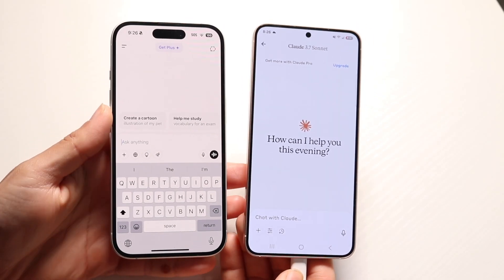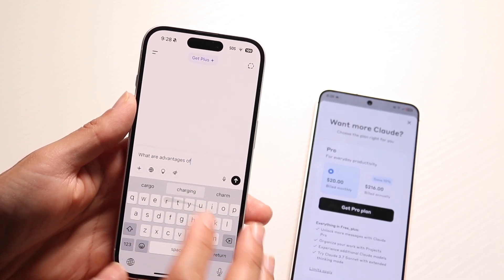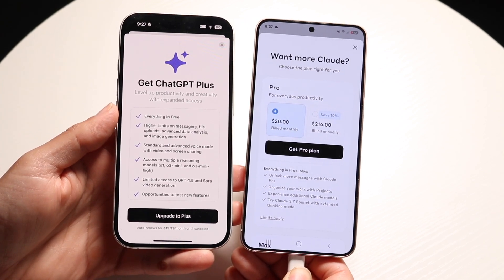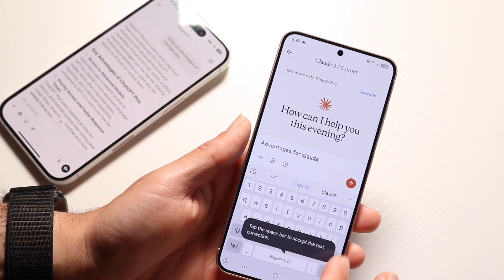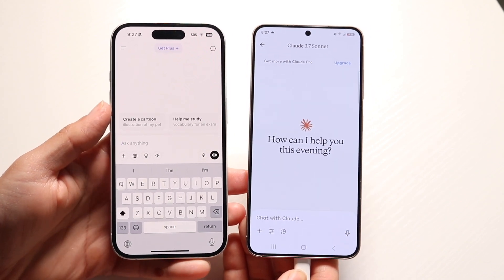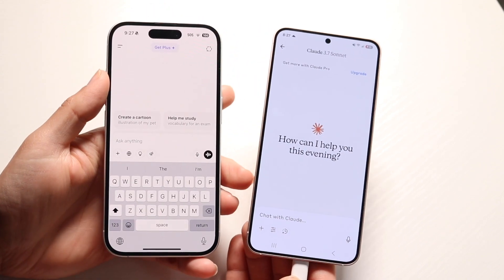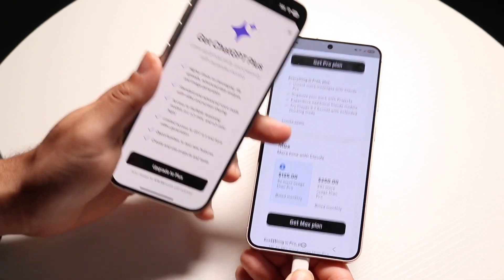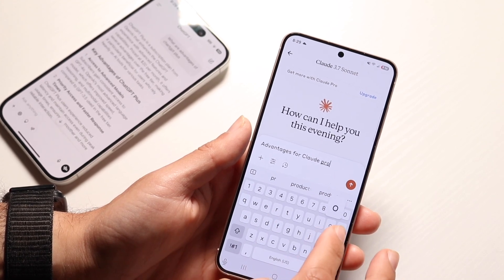ChatGPT Plus Vs Claude Pro! (Which Is Better?)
Let's take a look at the ChatGPT Plus Vs Claude Pro! (Which Is Better?)